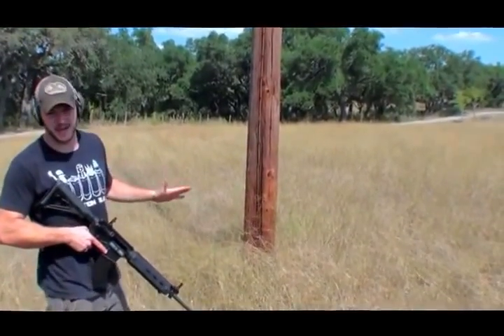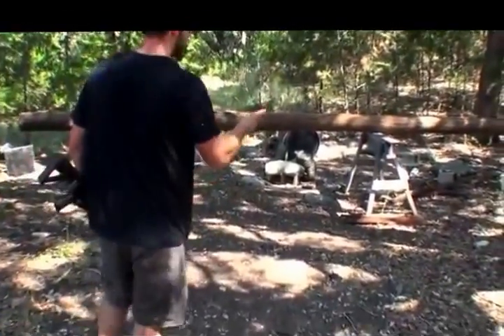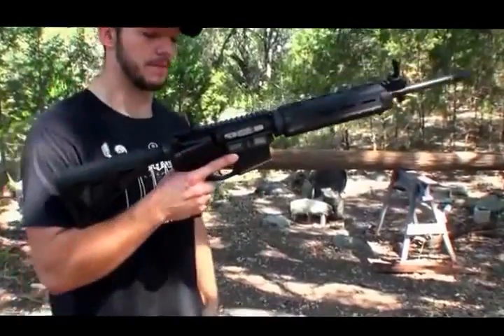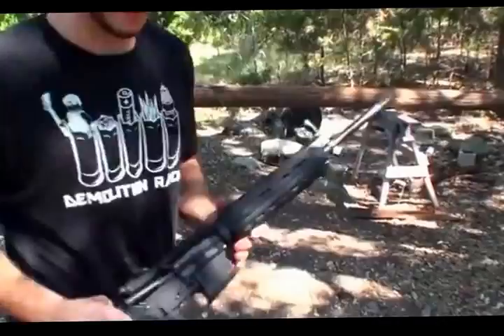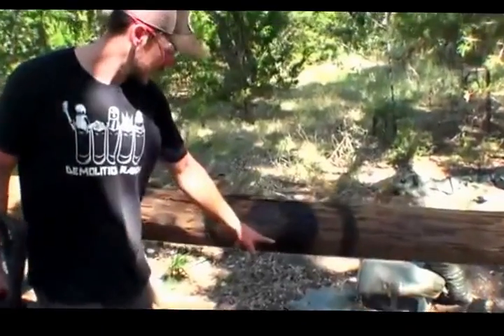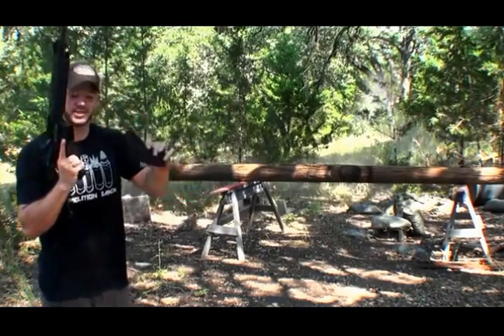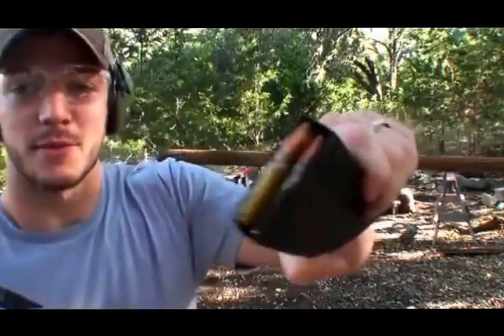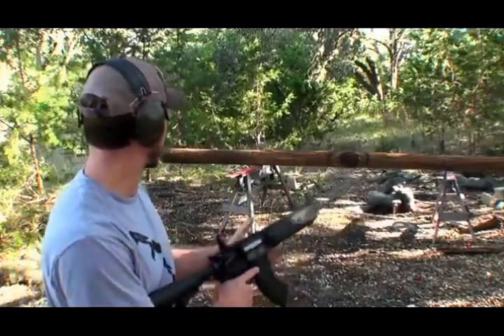Best Shoot Telephone Pole in Haft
This is the best Shoot the best Gun